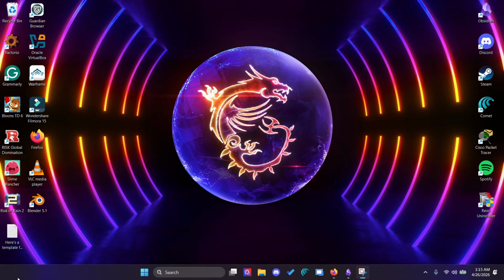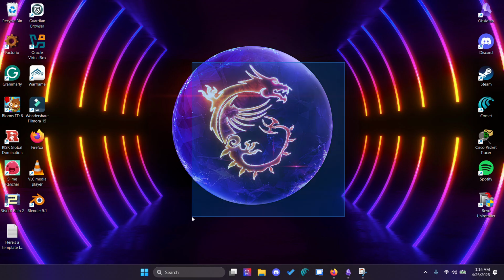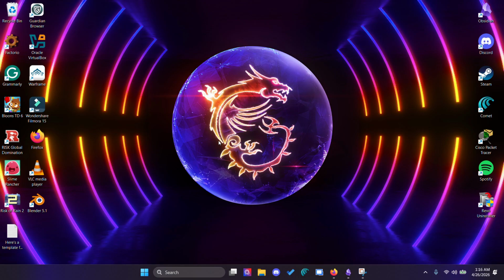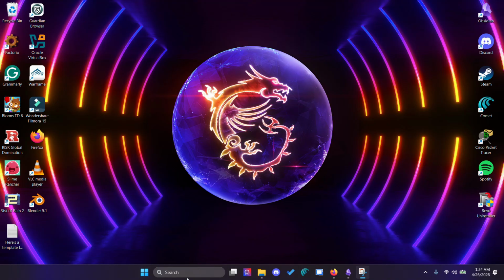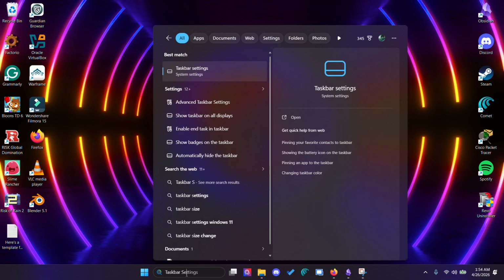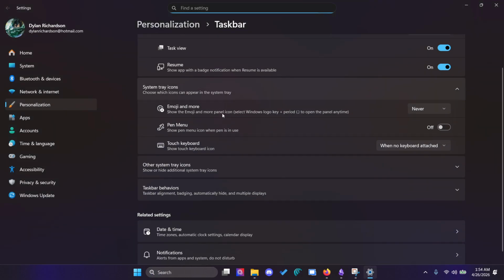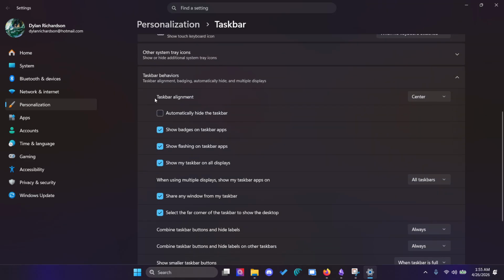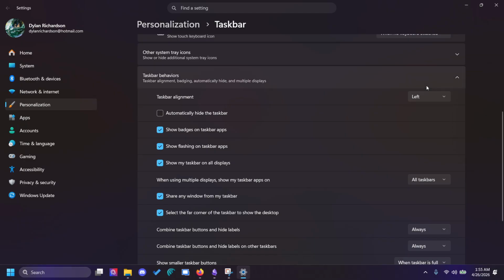Moving Windows 11 Taskbar to the left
Want to stay updated or have questions? Join our Facebook group and feel free to post your questions—I'll do my best to get back to you as soon as I can!